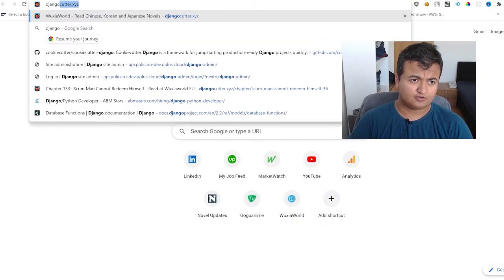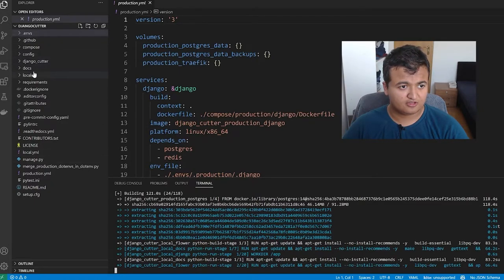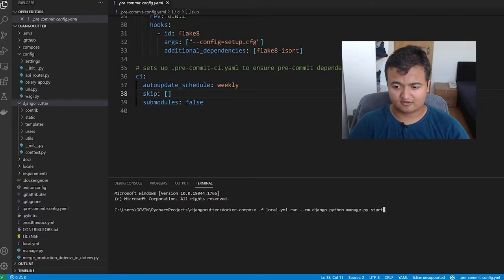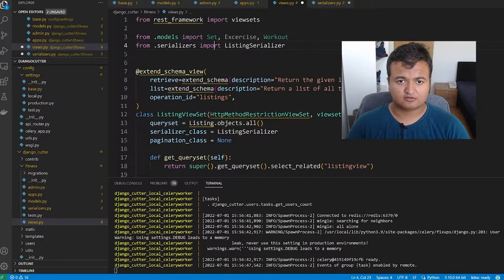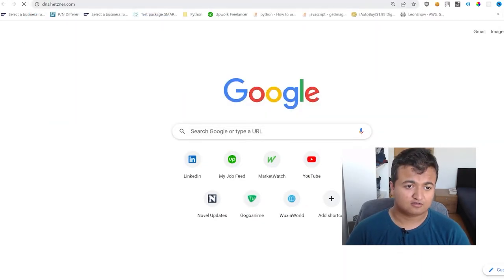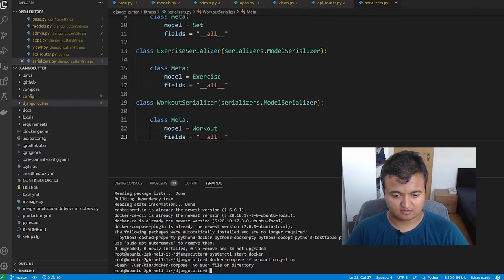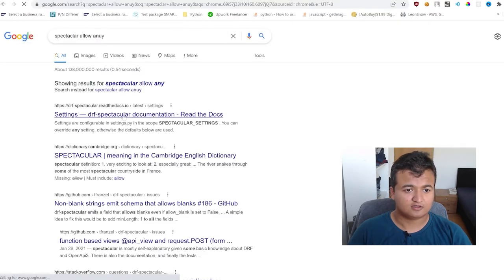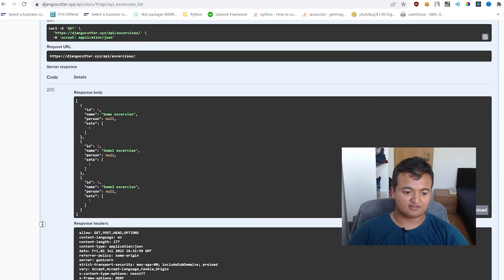Django - From Code To Production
In this video I show how to quickly bootstrap a Django project for production.

1:03 Install cookiecutter-django + configuration
5:28 Explaning docker and cookiecutter while packages are downloading
15:05 Start a django app inside docker-compose
15:50 Creating models.py file
16:57 makemigrations inside docker-compose
17:21 Adding your newly created app to installed_apps
17:52 Migrate your changes with docker-compose command
18:08 Add admin panel for created models
19:54 Creating new superuser for admin login and logging in
20:42 Manually adding some data to database
21:51 Creating API Viewset
22:15 Creating Serializers
24:27 Adding Viewset to api_router
27:04 Creating a github repository
27:24 Git commands to initiate and push changes to newly created repo
28:11 Getting server IP from provider of choice

PRODUCTION STEPS

29:00 Connecting via SSH to your server
29:22 Cloning project on server
30:00 Editing DNS entries on domain provider
31:45 Copying over production env to server
32:55 Installing docker and docker-compose
37:45 Starting project with docker-compose
39:32 Migrating and creating superuser
41:39 Fixing issue, replacing example.com with valid email
42:13 Pulling repo and restarting with docker-compose
43:43 Changing permissions for API docs view
46:28 Manually adding some objects to database using Swagger frontend interface
48:48 Development workflow, code changes + makemigrations + push to github
50:51 Pull changes +  rebuild containers + re-up django container in detached mode + migrate
52:30 Check if the changes are effective in the browser
52:35 PROFIT